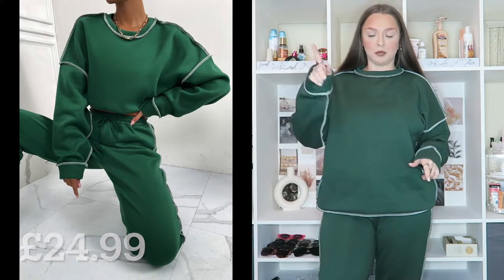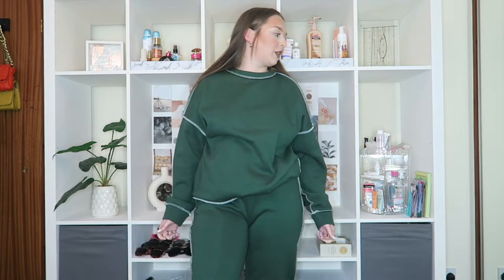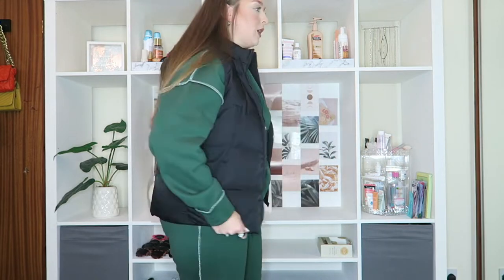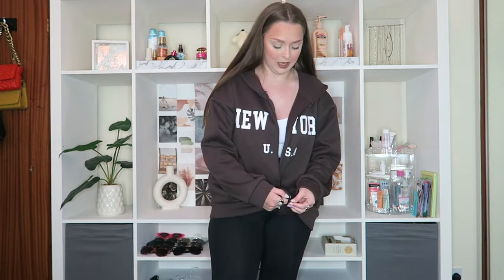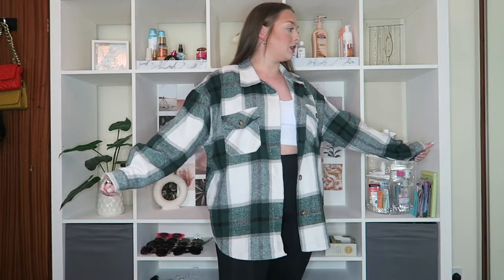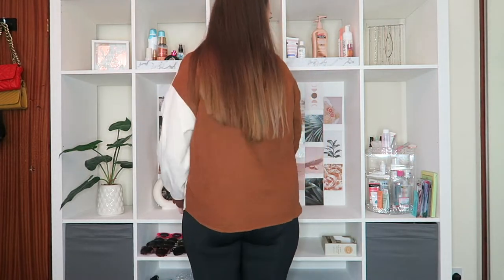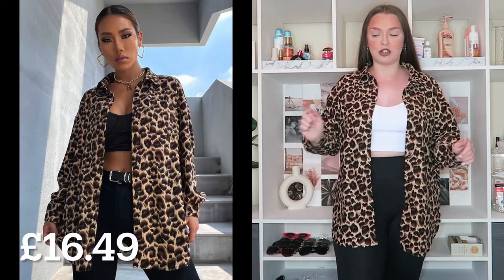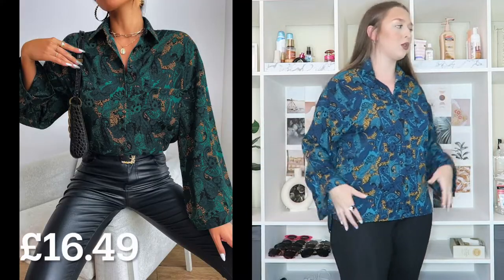SHEIN TRY ON CLOTHING HAUL | & trying out Haveda shape wear, does it work ?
Hello!!

Long time no see... well it feels that way. I have had a lot going on in my personal life, but that is not for today's video.

Today I have a try on Sheen haul and I will be trying out Haveda shape wear. Haveda were kind enough to send me shape wear to try out and review. Thank you Haveda :) Buy your own shape wear & more